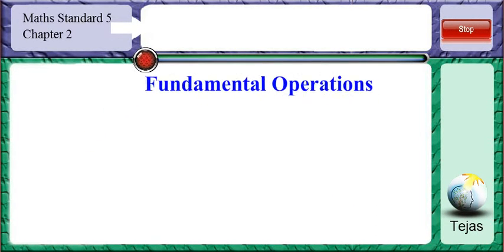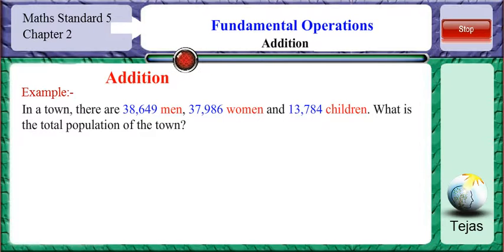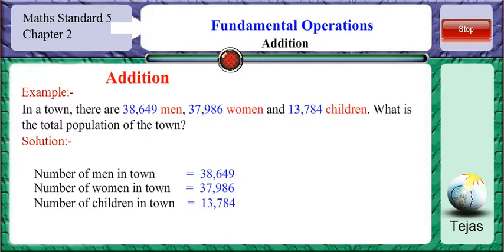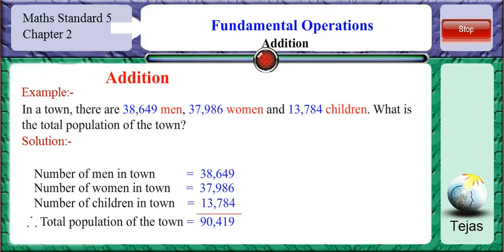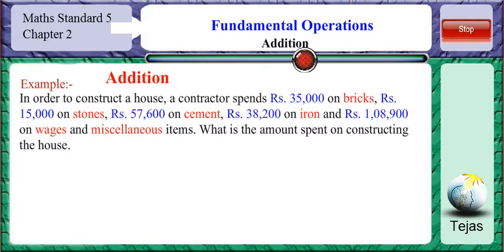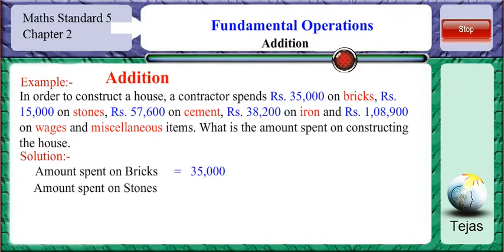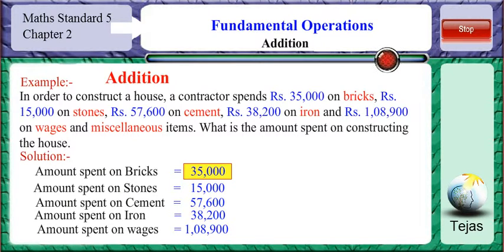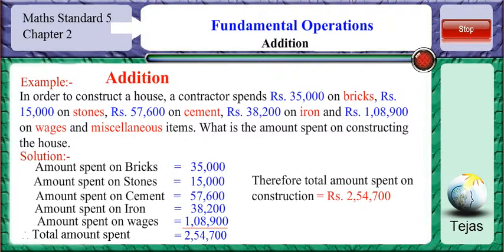Addition Part 3 - Word problems | Grade 5 | Tejas Foundation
Karnataka Board Grade 5 Chapter 2 - Part 3